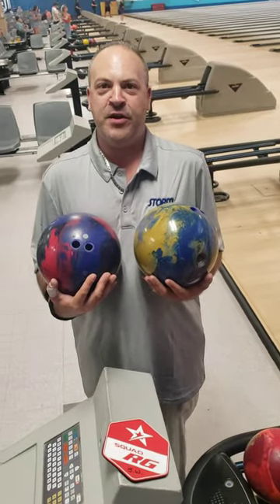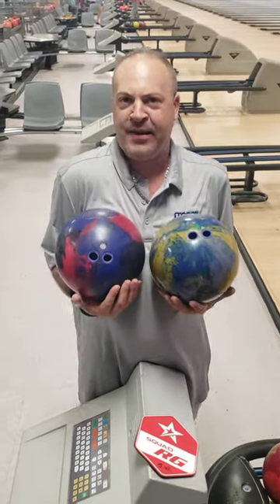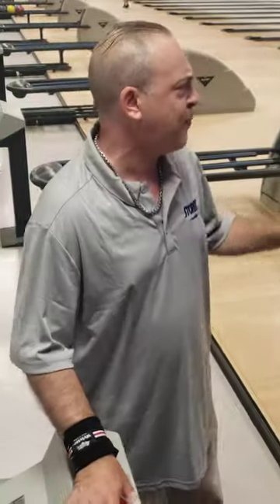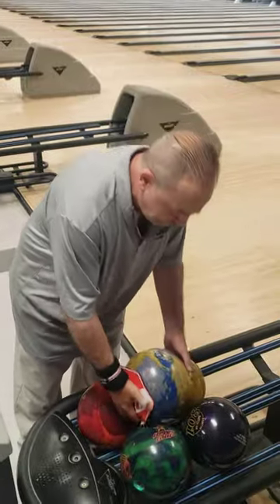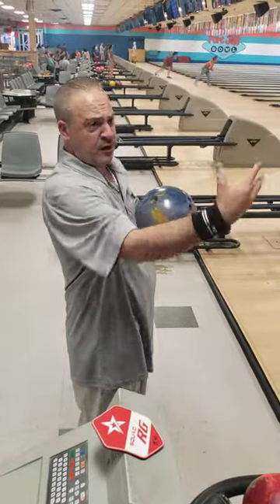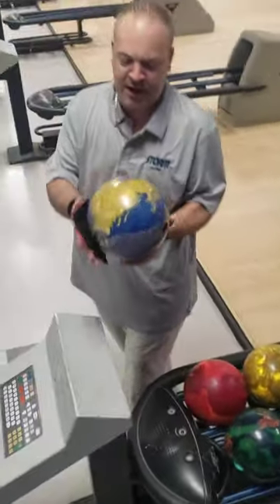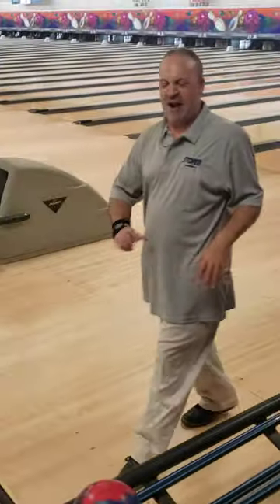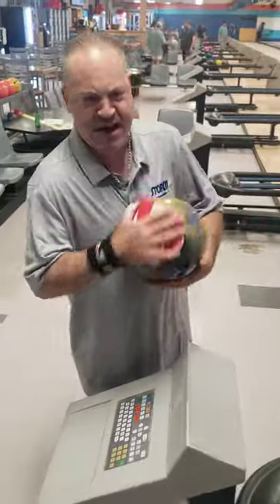J W Tour Vlog - Ep. 62, STORM SUMMIT Showcase!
J W Rolls the NEW Storm Summit in comparison to a Storm DNA.. Broken Down PJB House Shot. Enjoy!